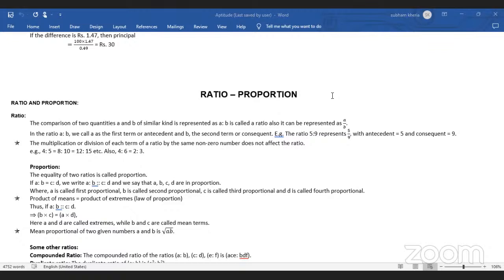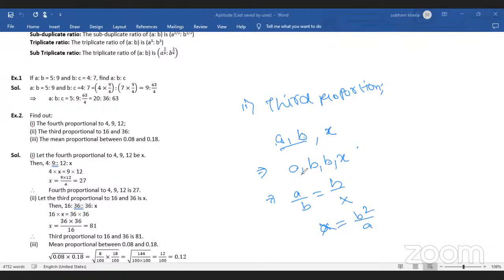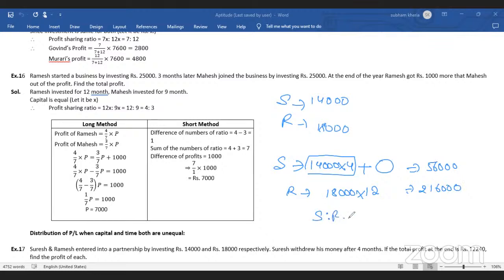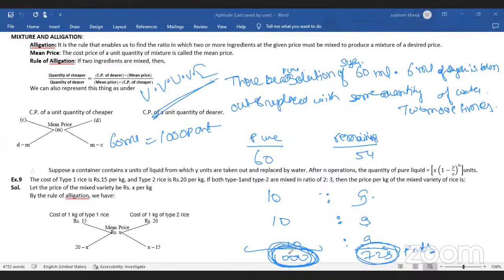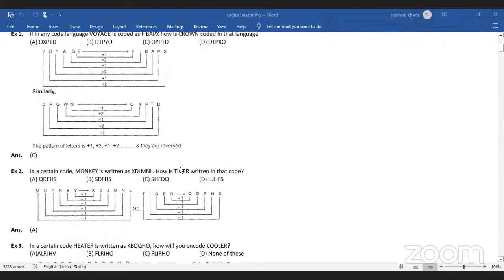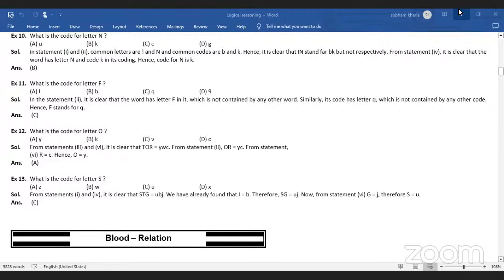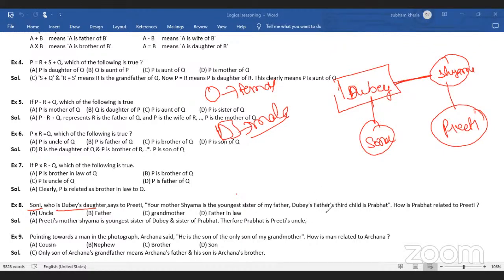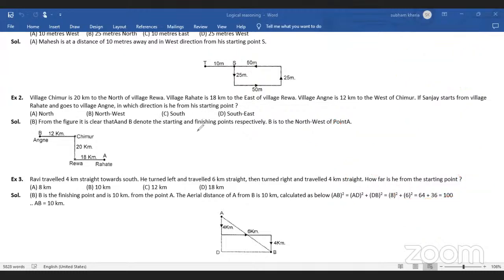Campus Recruitment Training series | Day 4 | ExcelR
Campus Recruitment Training : Enrich your Verbal, Aptitude and Soft Skills

This series of training will give you a comprehensive understanding of how you can enrich your Verbal Skills, Aptitude & Soft Skills. This broad knowledge will make you versatile, adaptable & employable in your future careers.